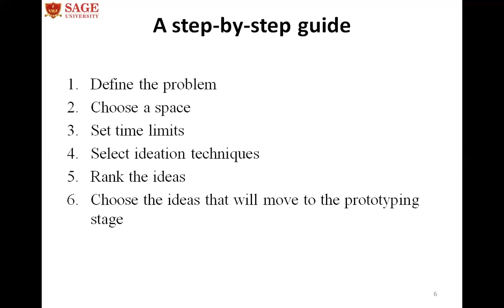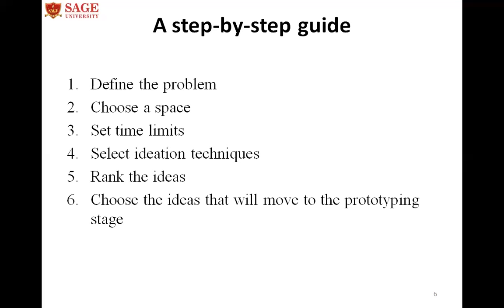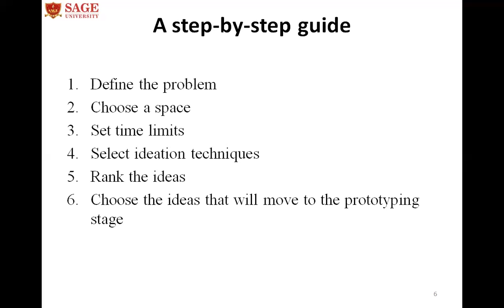Video lecture by Dr.Tasneem Bano Rehman on "Design Thinking-Ideation"